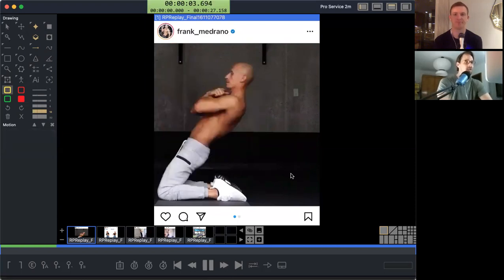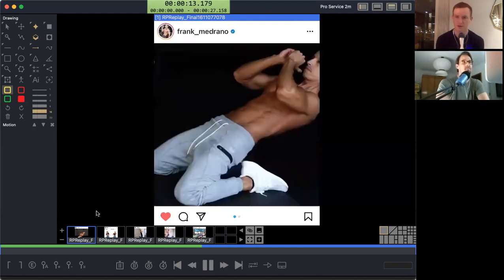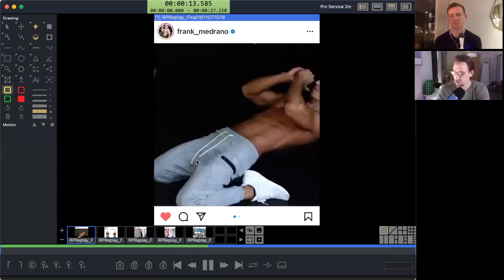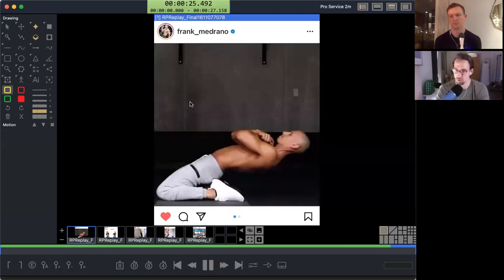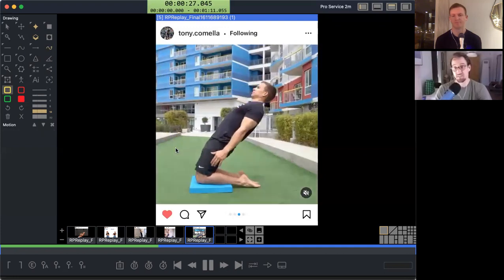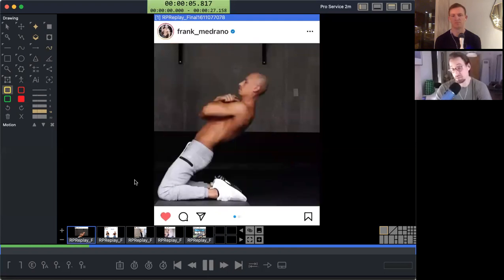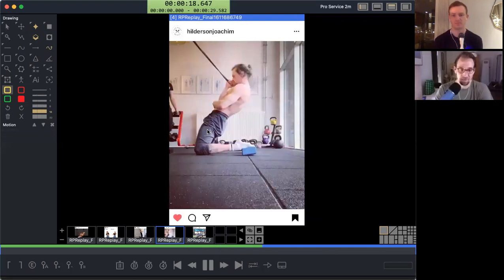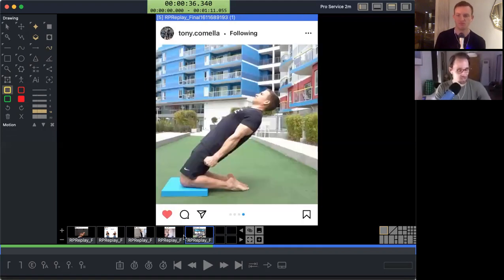Reverse Nordics Benefits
The benefits of the reverse nordic curl abound and we try to go over as many of them as we can. The main benefits to doing reverse nordics is knee pain but back pain may be the second biggest benefit to the reverse nordic. We discuss how the reverse nordic is great int he rehab and gym setting. How to us the reverse nordic as a test as well as a guide as to how to treat. There are many mistakes when doing reverse nordics but we try to shine some light so hopefully you wont make the same mistakes as us. The reverse nordic can be used in a therapy or a fitness and exercise situation as well.

John Cybulski, DC Chiropractor in San Antonio, Texas

If you enjoyed us you might also like:
Dr. Andreo Spina
Mike Reinold
Bill Hartman
The Ready State
FMS
PRI Postural Restoration Institute
Bob & Brad
Physio Fitness | Physio REHAB | Tim Keeley
The Movement Underground
ATHLEAN-X™
ACTIV CHIROPRACTIC
Next Stage Injury Therapy
Brent Brookbush
kristie ennis
Dr. Beau Hightower
Chiro Core
Upright Health
AskDoctorJo
Dr. Mike Hsu
Fitmart Fitness
Dr. Rahim Gonstead Chiropractor
Duke Chiropractic
리봄한방병원